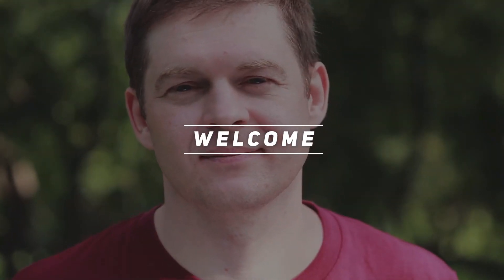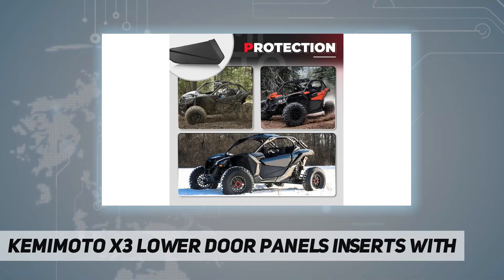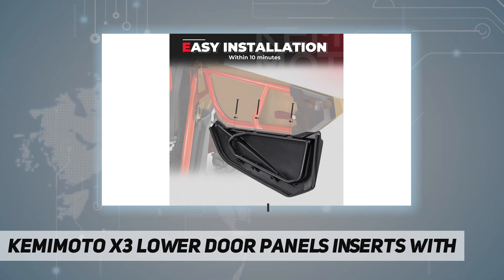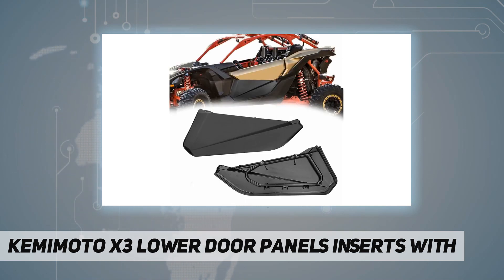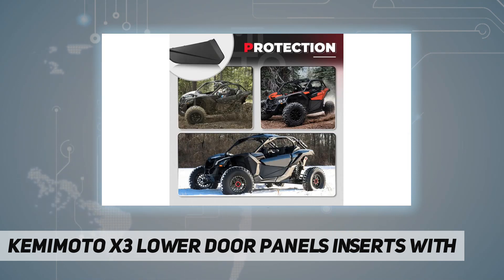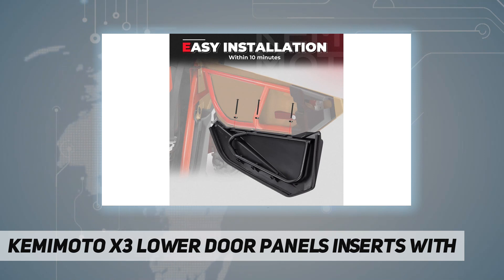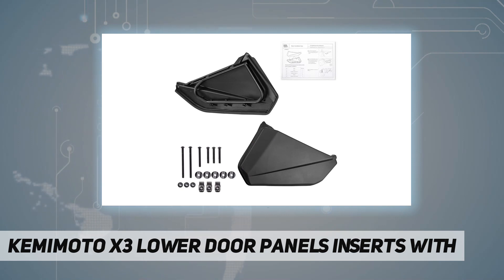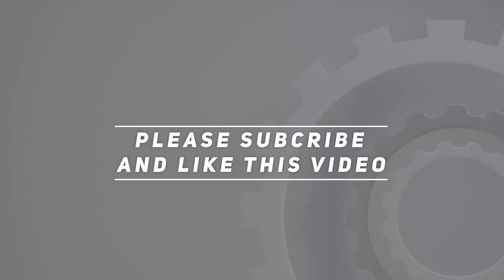Kemimoto X3 Lower Door Panels Inserts with - Review 2023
Kemimoto X3 Lower Door Panels Inserts with